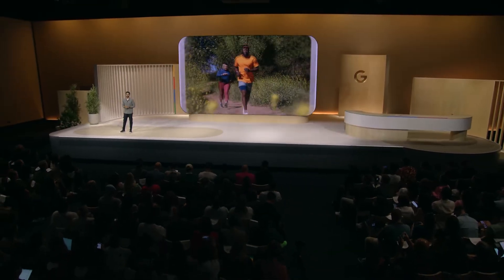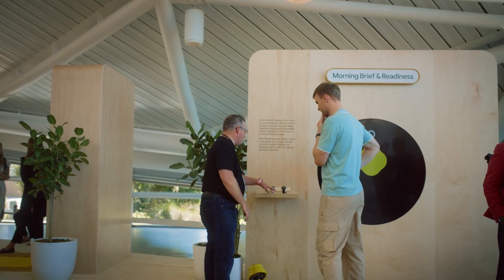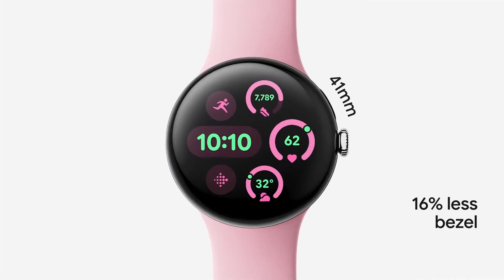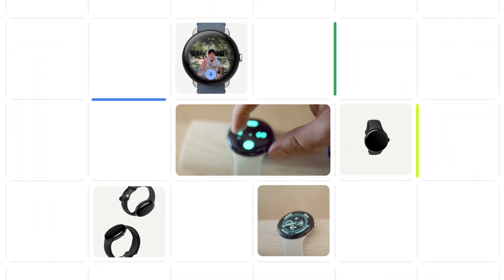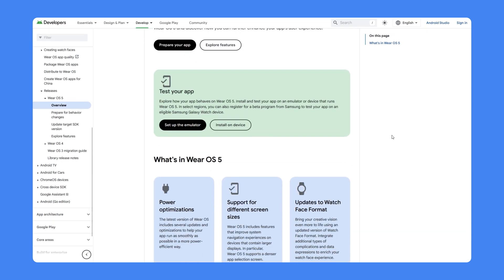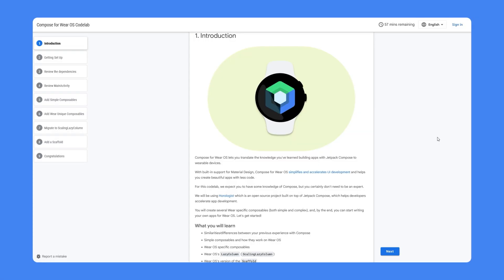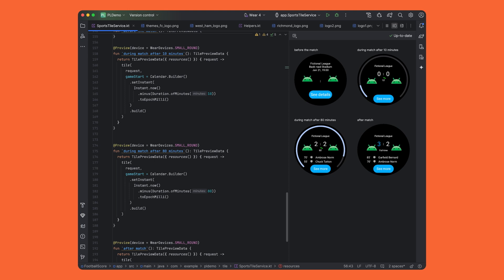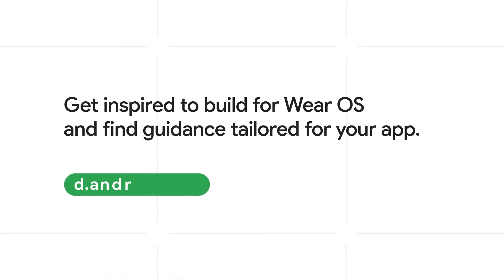Prepare your app for Pixel Watch 3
Made by Google debuted Pixel Watch 3, the latest Wear OS smartwatch. Pixel Watch 3 is powered Wear OS 5 and comes in two sizes - 45mm and 41mm - meaning there are new considerations for developers.

In this segment, we caught up with Ryan Krems and Jaime Williams to learn what's new in Pixel Watch 3 and how develoeprs can be sure their app is ready for Wear OS 5 and varied display sizes.

Read about building for the latest devices from Made by Google